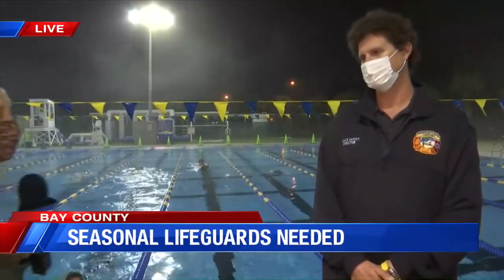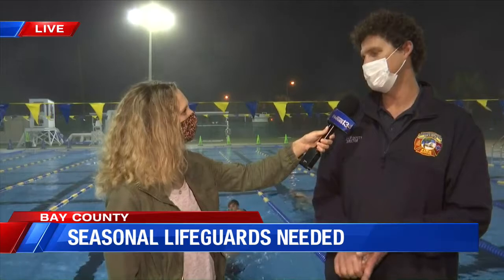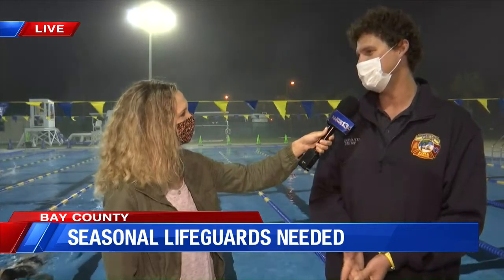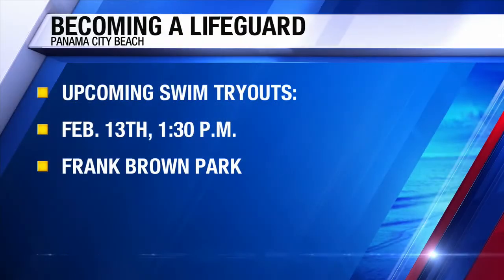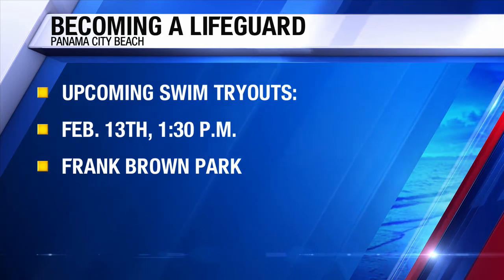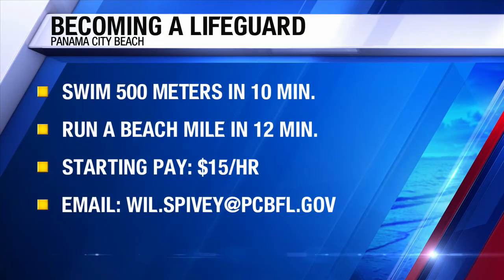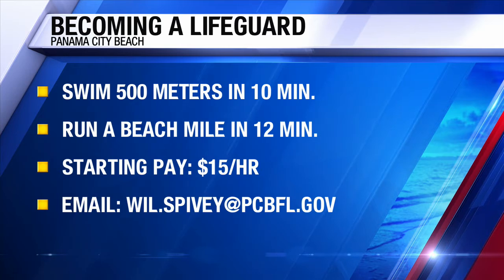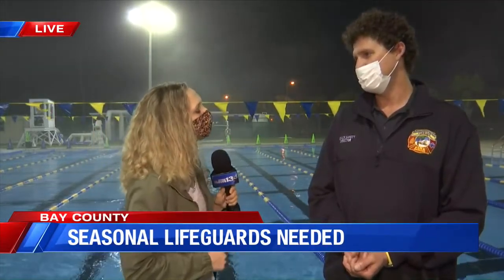PCBFR hiring seasonal lifeguards